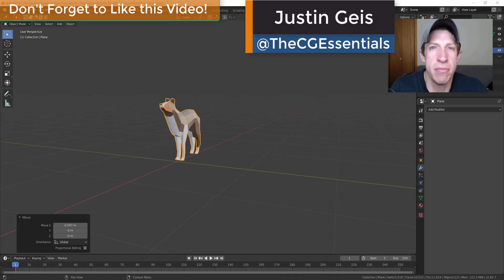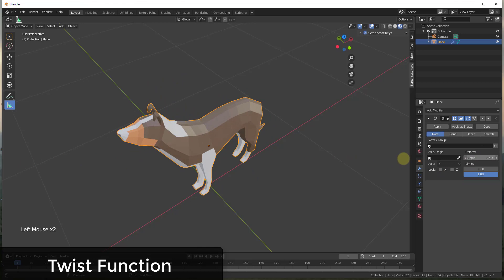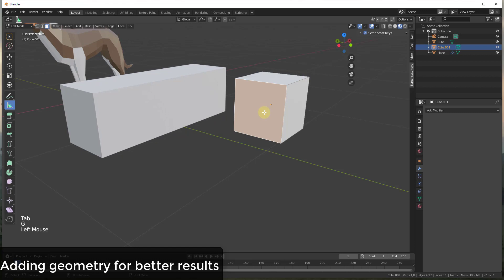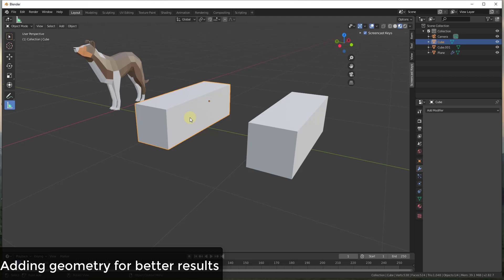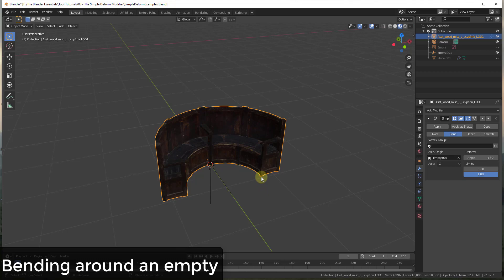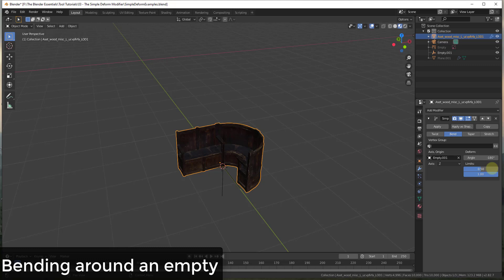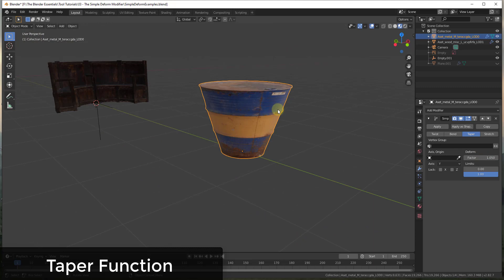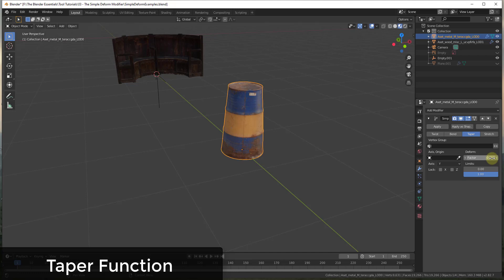Using the SIMPLE DEFORM MODIFIER in Blender to Bend, Twist, and Taper Objects!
In this video, learn how to use the simple deform modifier to bend, twist, taper, and shear objects.

This modifier can be used to bend objects by a set number of degrees, taper them up or down depending on the axis, and more!